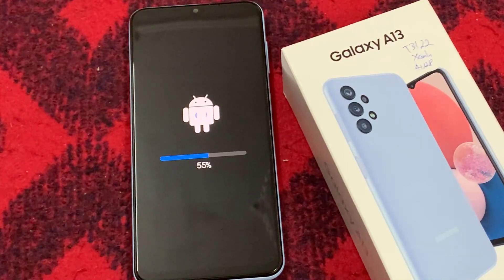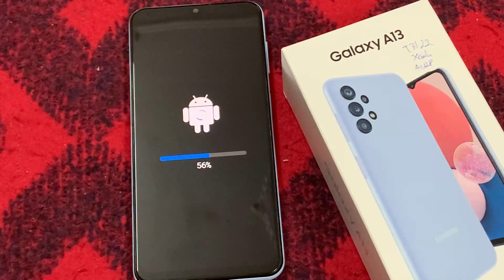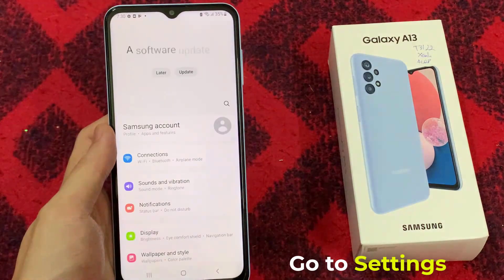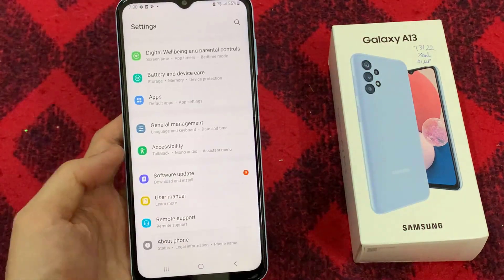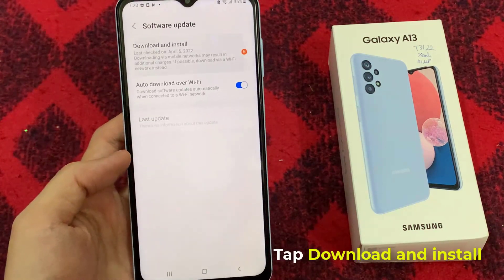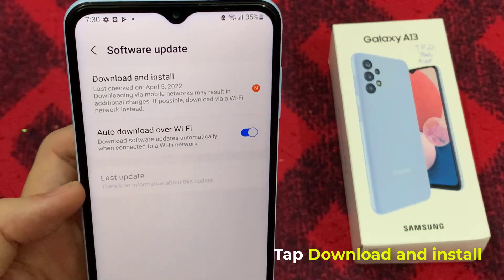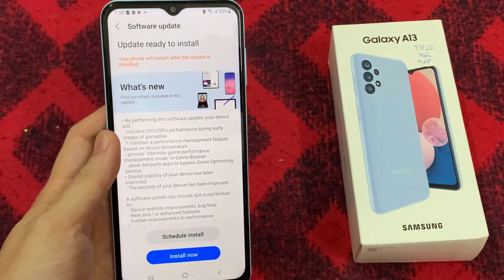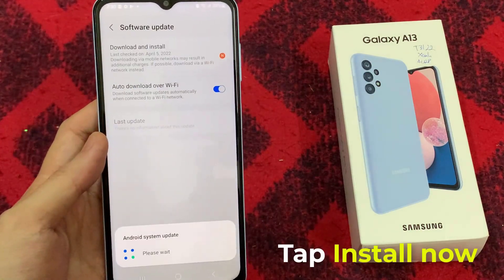How to update the software on Samsung Galaxy A13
In this video, we will show you how to make a Software update on Samsung Galaxy A13.

In the first two or three years, you should sometimes update your software to get the most up-to-date software. As time goes on, if one of your most important apps needs an update in order to work, you should only do this. As a result, software updates will make your phones take longer to run The reason is that the new updates need better hardware.

It works for several devices like:
Samsung S-series (S22, S21, S20, S10, S9, S8, S7,...)
Samsung Note-series (Note 20, Note 10, Note 9,. )
Samsung A-series (A73,A72,A52, A42, A32, A12, A90, A70, A71, A51, A50, A13, A12 ...)
Samsung M-series (M21, M31, M10, M11, M30, M20, M30s,...)
Samsung Tablets (Tab S4, Tab S5, Tab S6, Tab S7, Tab A, Tab A7, ...)

Samsung A12 Update:
Samsung S22 Update: